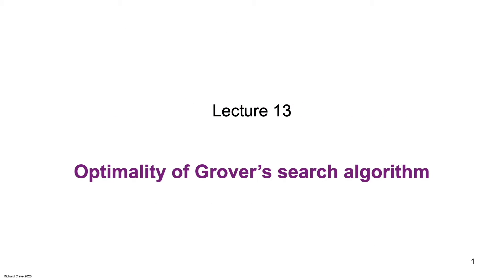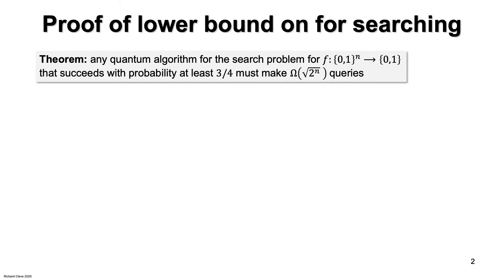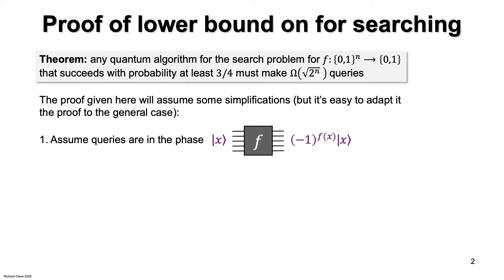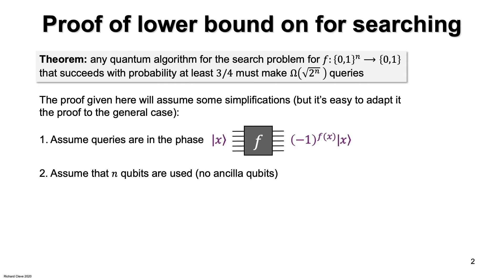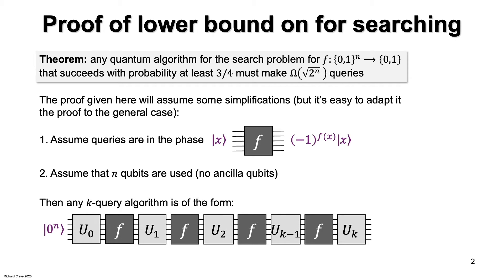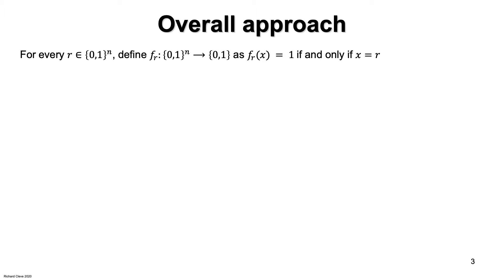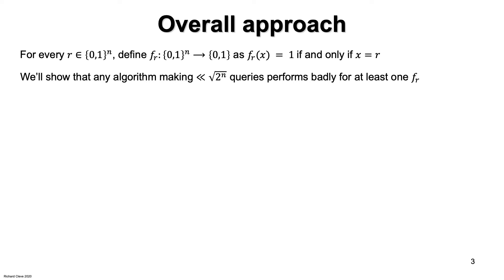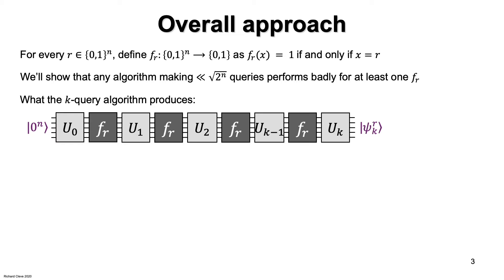13: Optimality of Grover's search algorithm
Lecture 13 "Optimality of Grover's search algorithm" in an introductory course on quantum information processing.